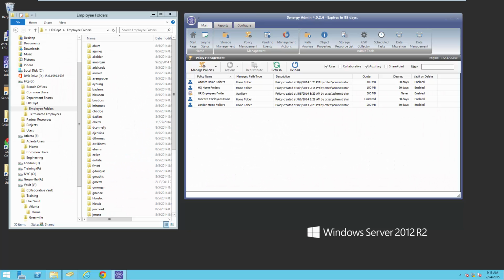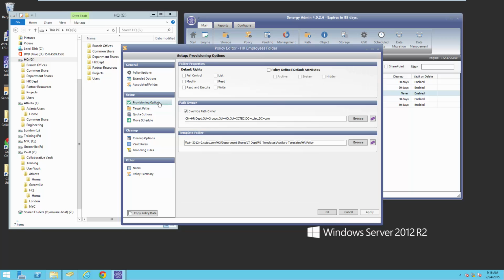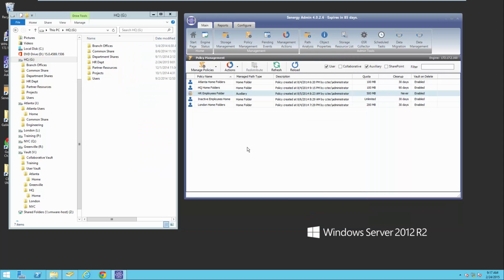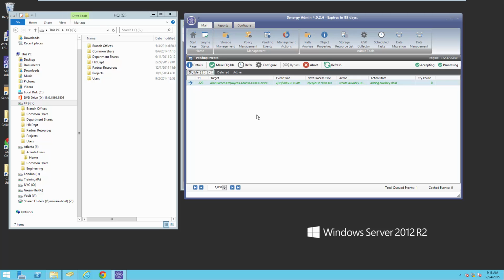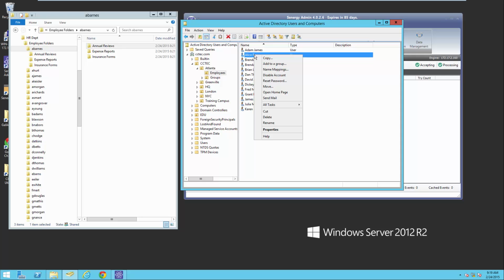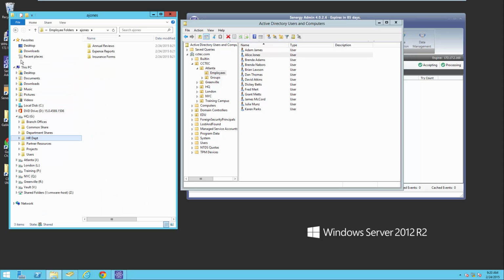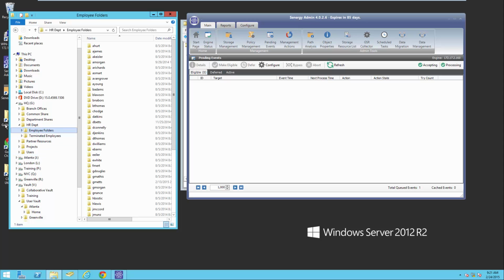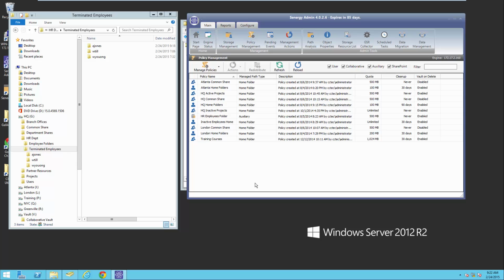Senergy Auxiliary Storage Demo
In this demo you will learn how you can use an Auxiliary policy to manage multiple folder locations for your users. For example, in this demo, when a user is created on Active Directory, Senergy will provision and manage the user’s home folder as well as a secondary folder that is used by the HR Department for each user.